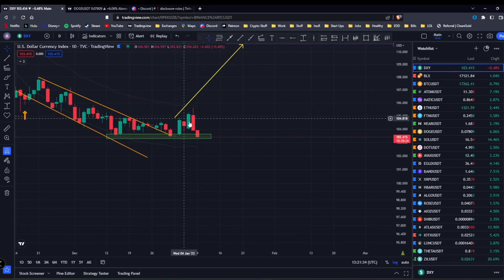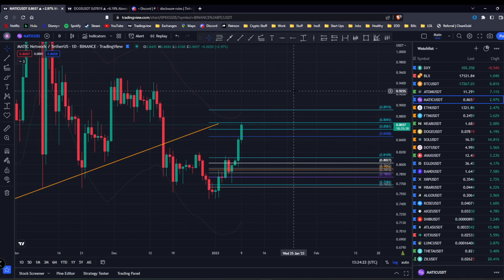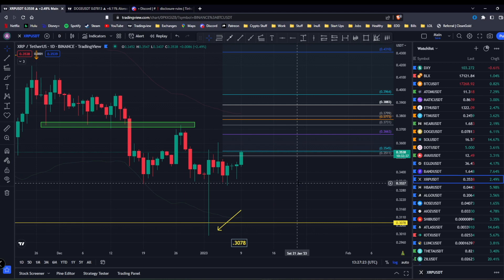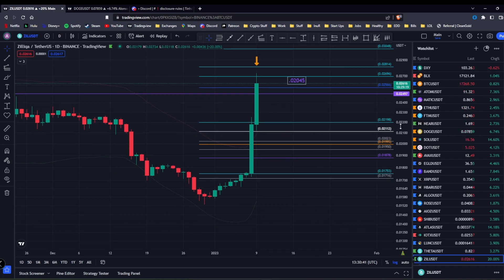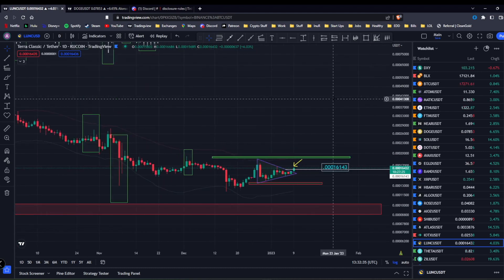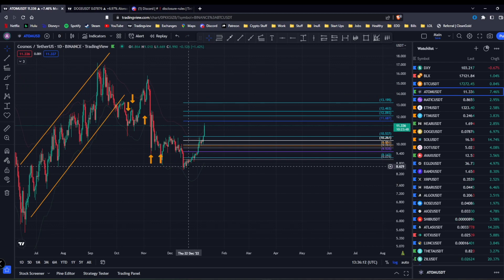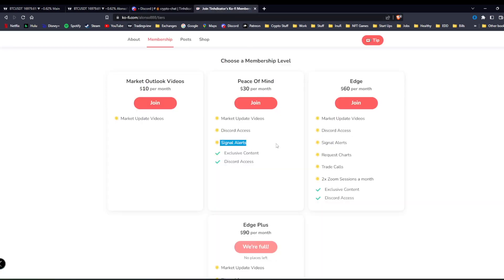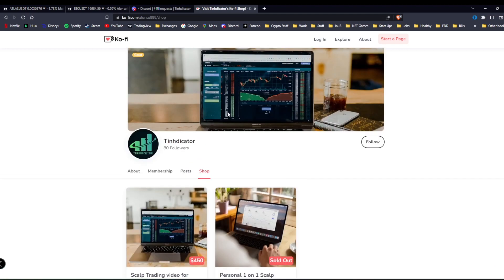Crypto Market Update 1/9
**We are not financial advisors. Make sure to do you own research as well.**
The Tinhdicator group focuses on crypto currencies, BTC and ALT coin markets without the constraints of generally accepted market views. Tinhdicator Server and all those associated with this Discord disclaim all and any guarantees, undertakings and warranties, expressed or implied, and shall not be liable for any loss or damage whatsoever (including human or computer error, negligent or otherwise, or incidental or consequential loss or damage) arising out of or in connection with any use or reliance on the information or advice offered.